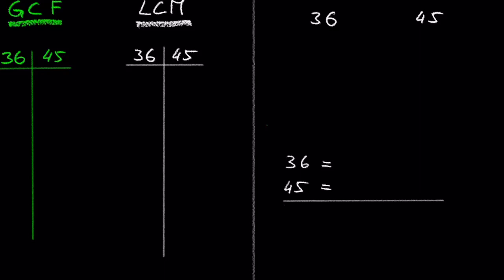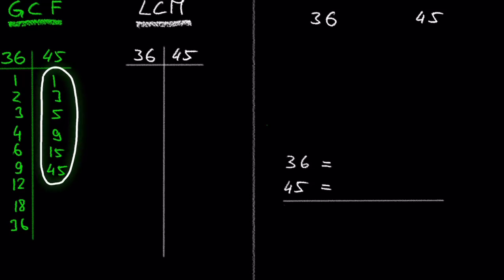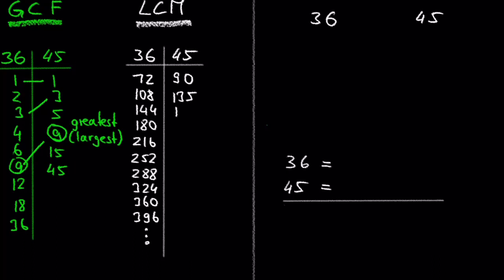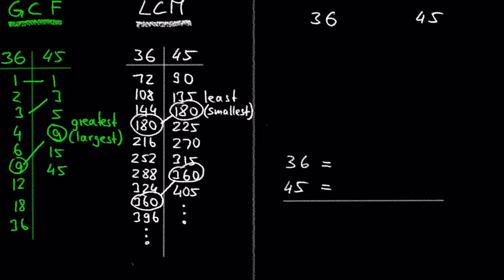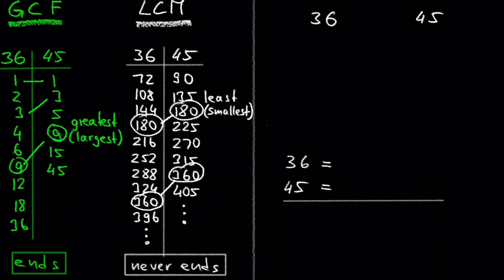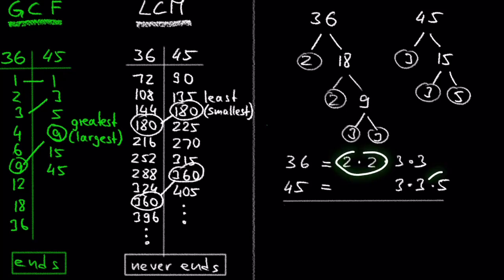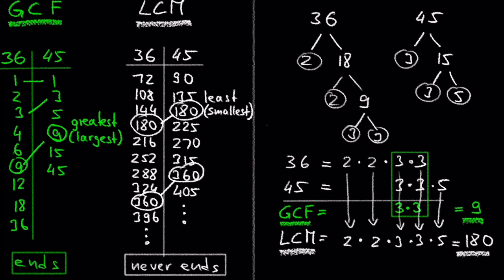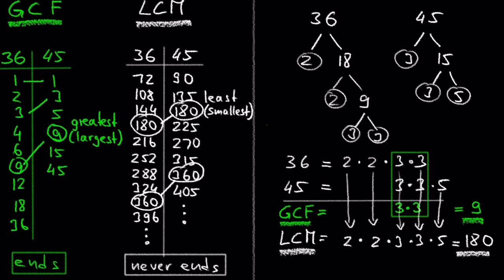GCF vs LCM, Greatest Common Factor vs Least Common Multiple.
This video shows the comparison of the greatest common factor and of the least common multiple using the listing method and using prime factorization.